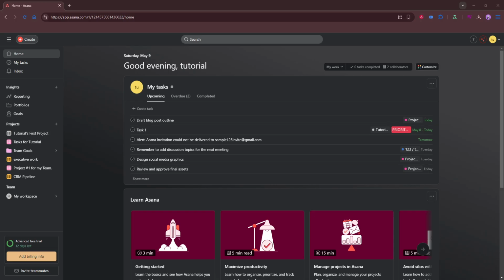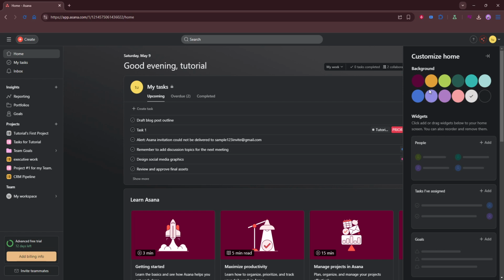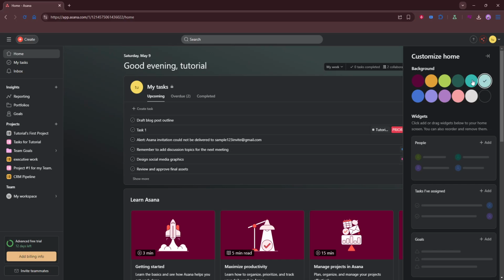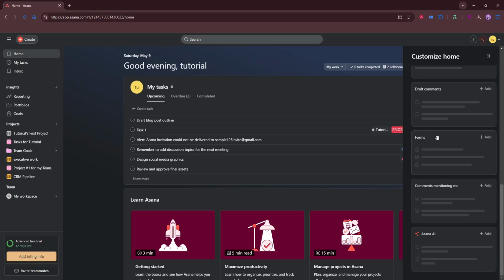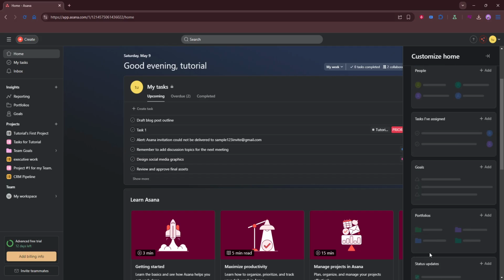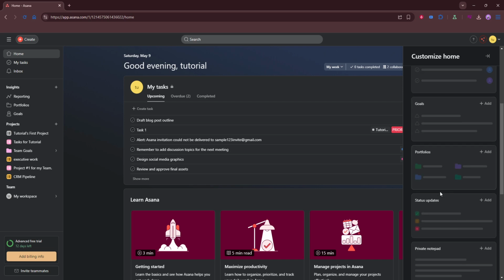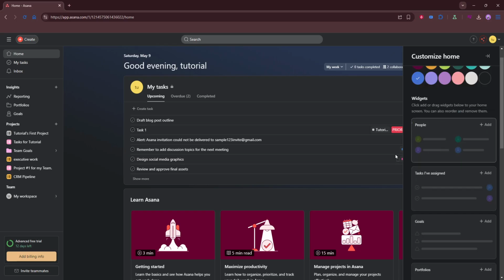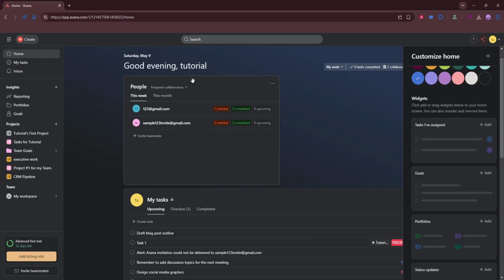How To Change Background In Asana [2026 Full Guide]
In today's video we cover How To Change Background In Asana [2026 Full Guide]